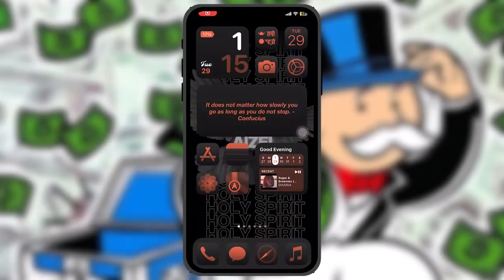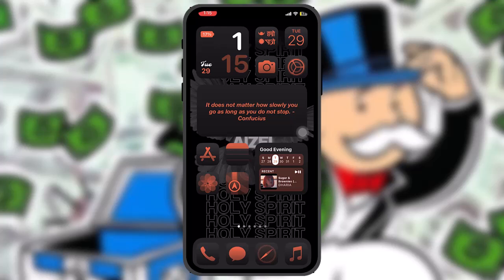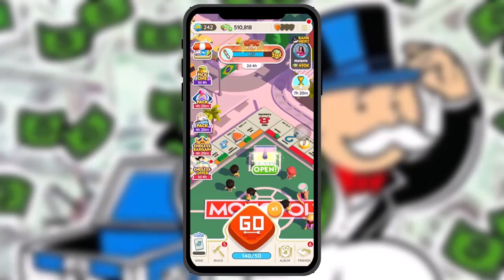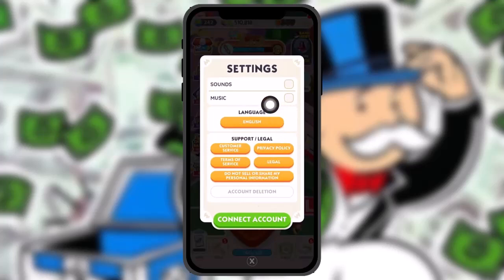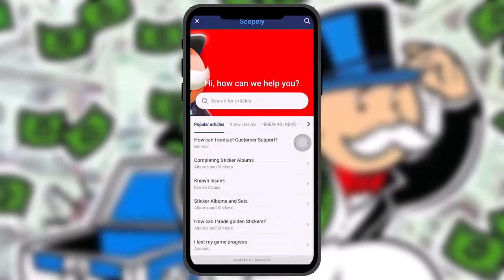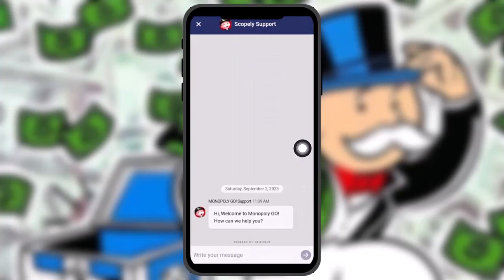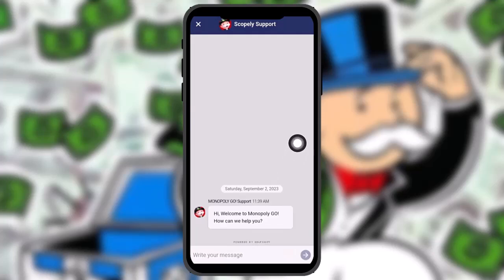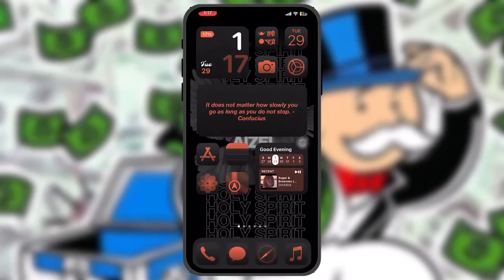How To Recover Monopoly Go Account !! Recover Monopoly Account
Want to know How To recover account monopoly go but don't know how?
This quick video will guide you to recover account monopoly go

So, in this few simple steps you can successfully recover account monopoly go

Timestamps :
00:
00:
00:
00: